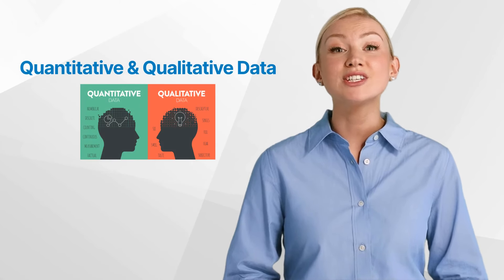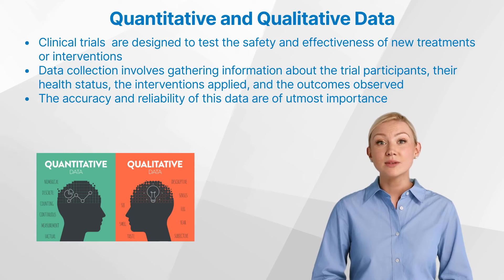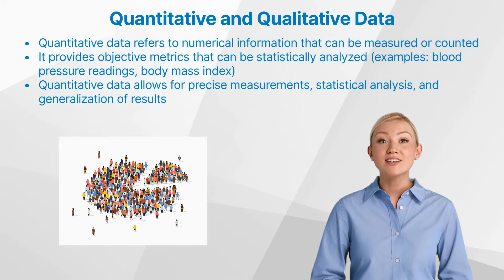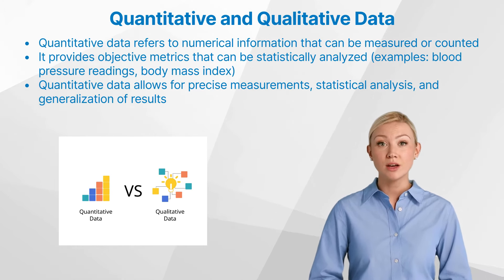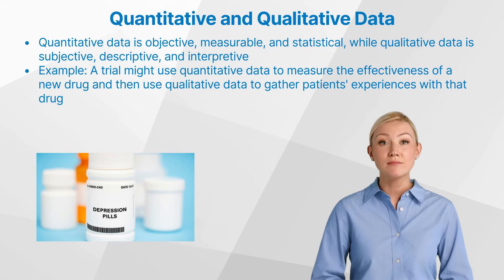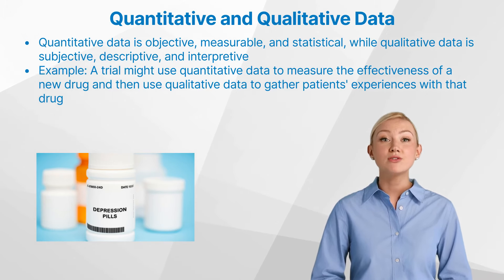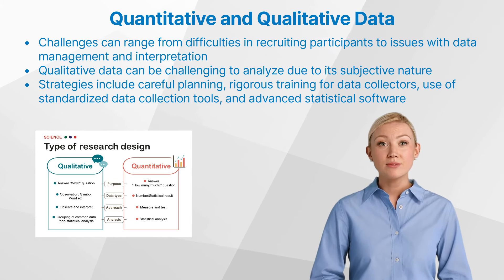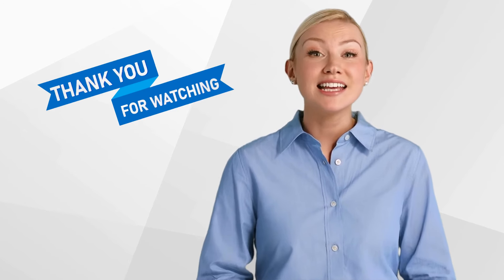Quantitative and Qualitative Data in Clinical Trials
Explore the intriguing intersection of quantitative and qualitative data in clinical trials. Uncover how these distinct data types drive pivotal insights and influence medical breakthroughs. From numerical metrics to personal experiences, both forms of data play crucial roles in understanding treatment outcomes and improving patient care.